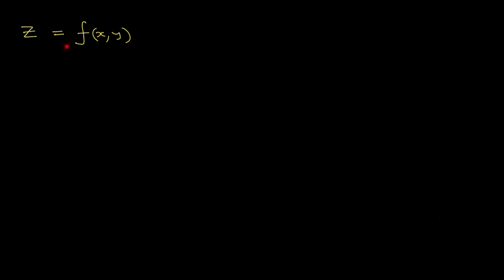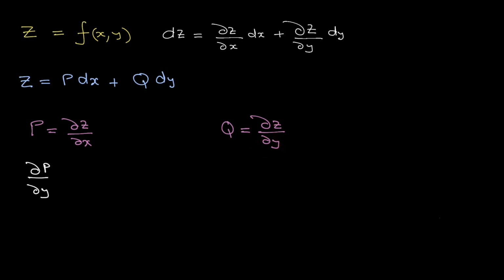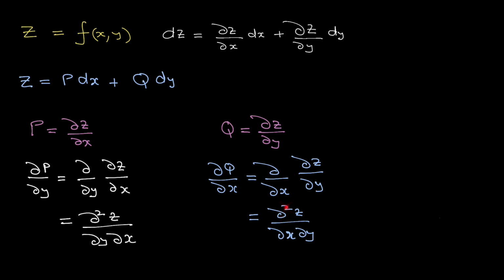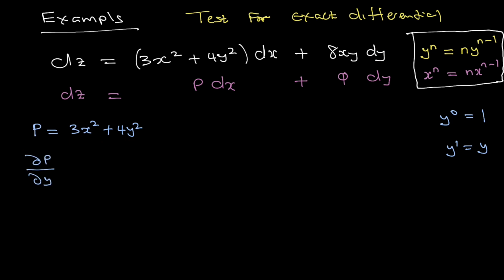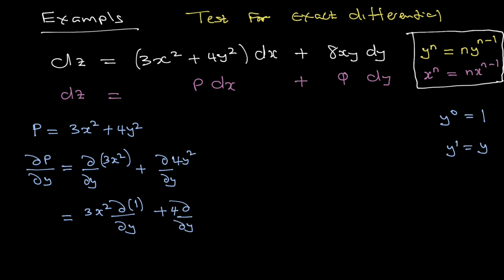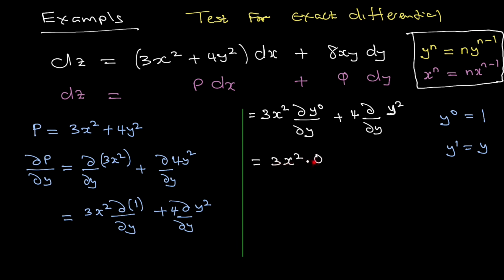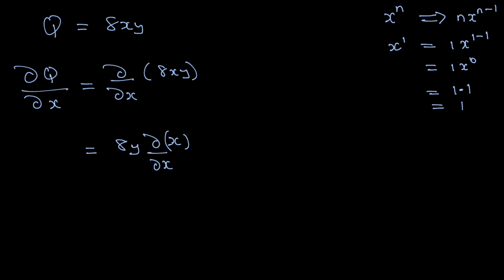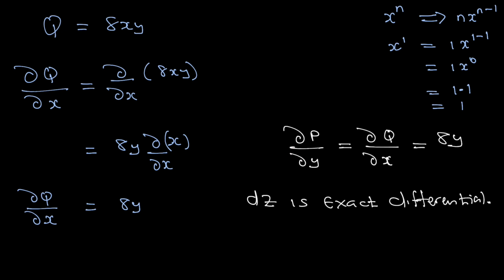Differentials - Exact Differentials Equation - 2